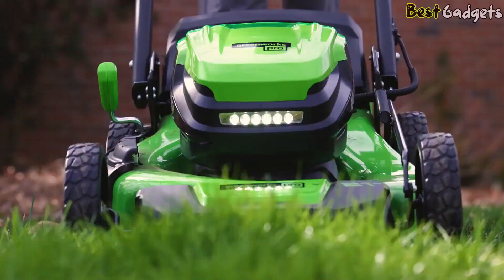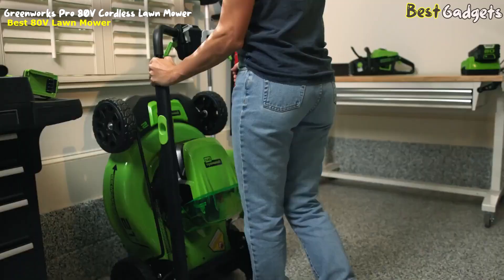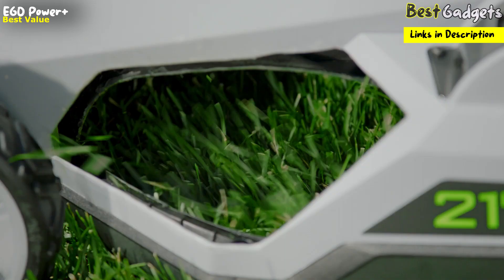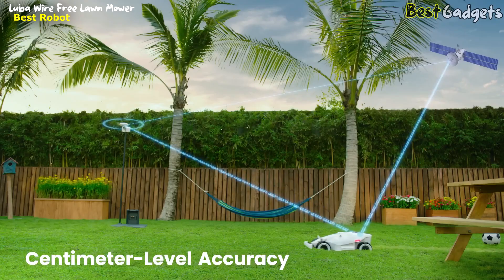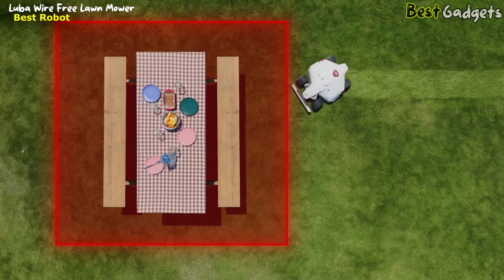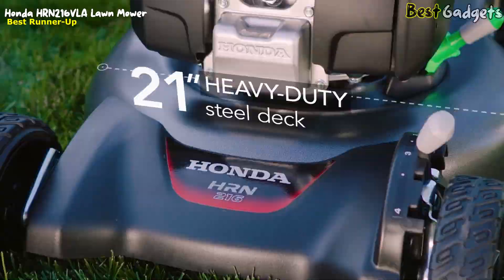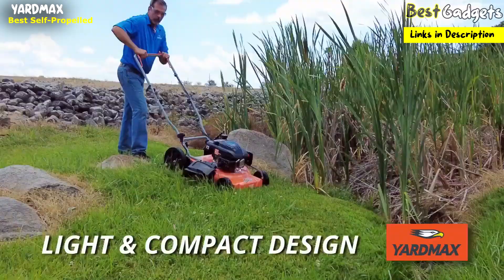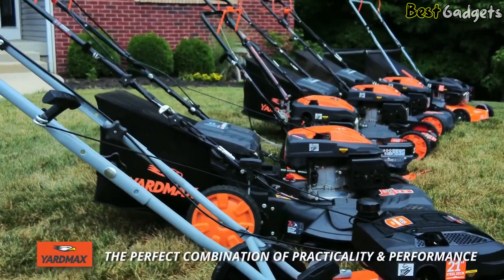Best Lawn Mowers 2023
➜ Links to the Best Lawn Mowers 2023 we listed in this video:
00:00 Intro
✅5. Greenworks Pro 80V 21" Brushless Cordless Lawn Mower - 00:31

✅4. EGO Power+ LM2130SP 21-Inch 56-Volt Cordless Select Cut Lawn Mower - 01:40

✅3. Luba Wire Free Robot Lawn Mower - 03:23

✅2. Honda HRN216VLA Lawn Mower - 05:19

✅1. YARDMAX 22 in. Walk Behind Self-Propelled Lawn Mower - 07:04

We have just laid out the top 5 Best Lawn Mowers. In 5th place is the Greenworks Pro 80V 21", our pick for the best Best Lawn Mowers 2023. In 4th place is the EGO Power+ LM2130SP, our pick for the best value lawn mower in this list. In 3rd place is the Luba Wire Free Robot Lawn Mower, our pick for the best wire-free robot lawnmower. In 2nd place is the Honda HRN216VLA Lawn Mower, our pick for the best Runner-Up Lawn mower. In 1st place is the YARDMAX 22 in. Walk Behind Self-Propelled Lawn Mower, our pick for the best Gas Walk Behind Self-Propelled Lawn Mower!